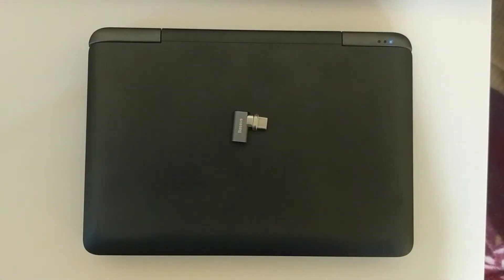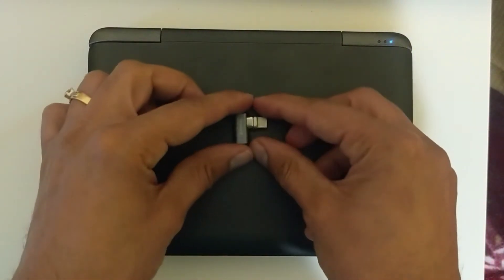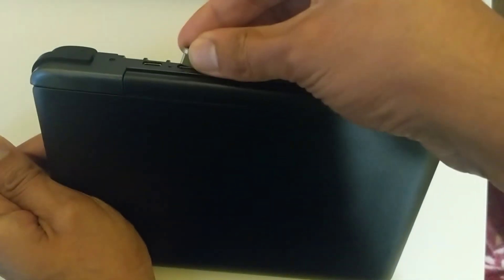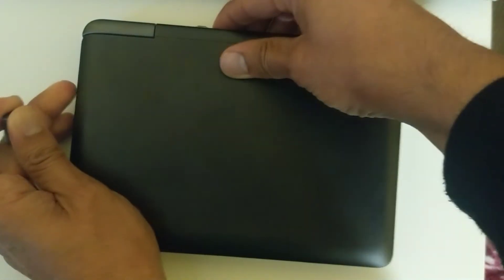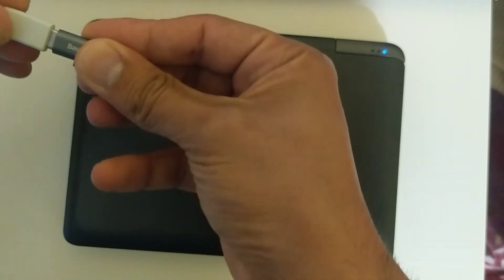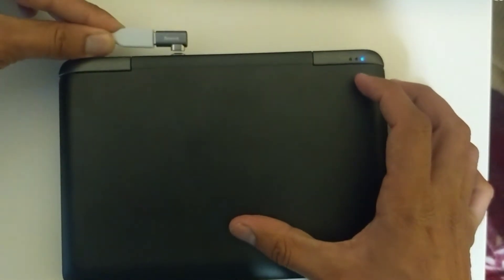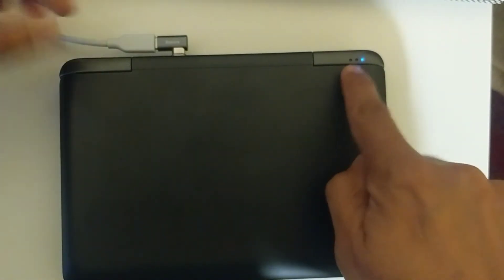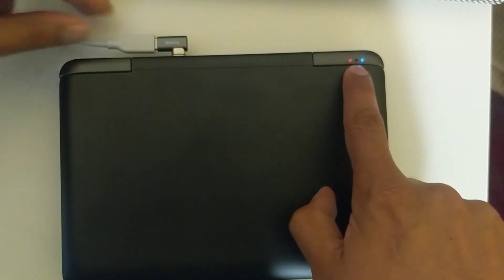GPD WIN MAX Accessories(Baseus magnetic detachable): Make Gpd charger like Apple's magnetic changer